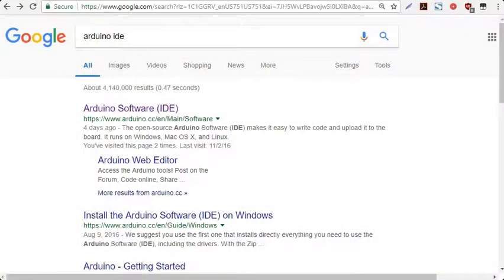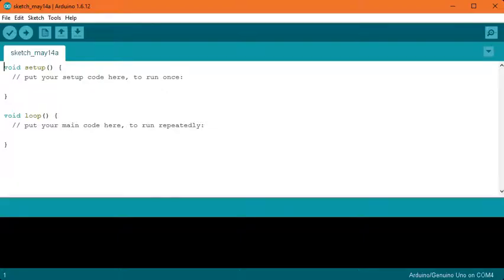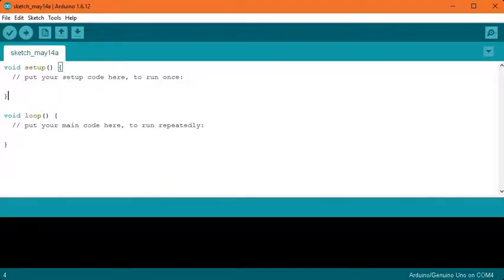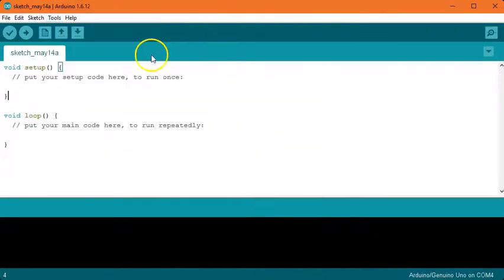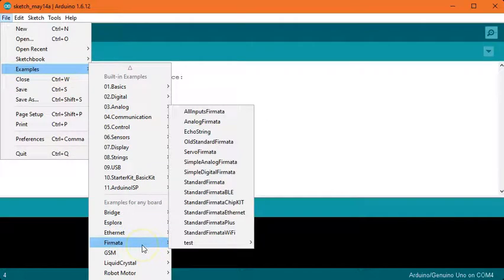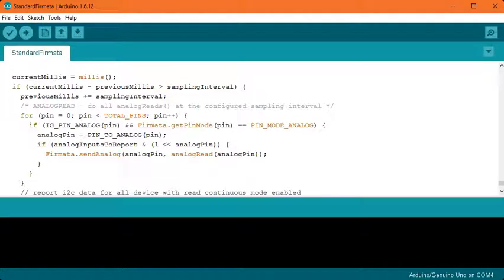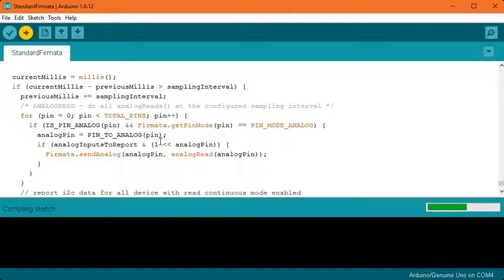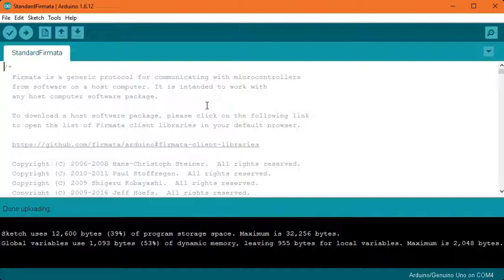CS 302 Arduino Tutorial One: How to Flash the Board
Let's get this board heated up with an instruction set in order to be able to have it speak our language of choice-- Processing.